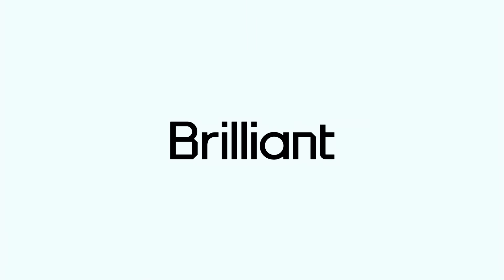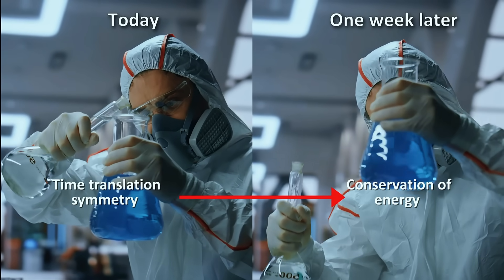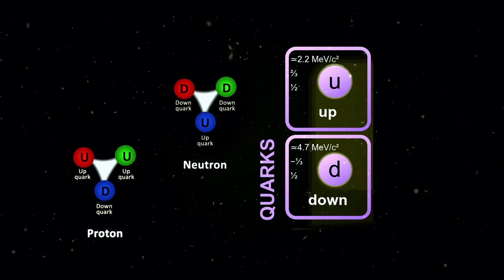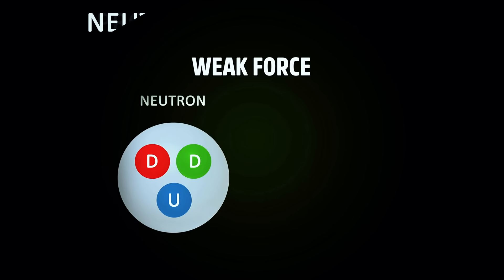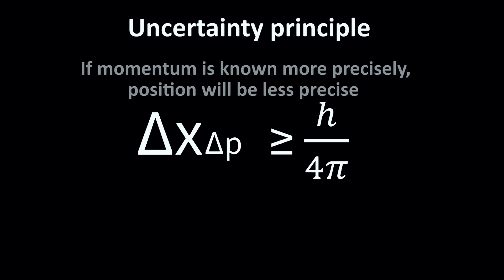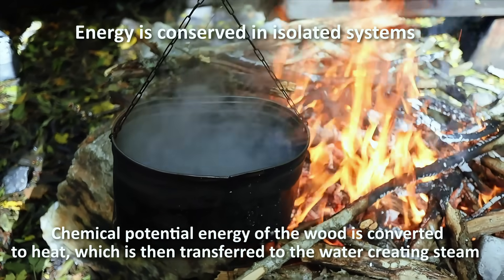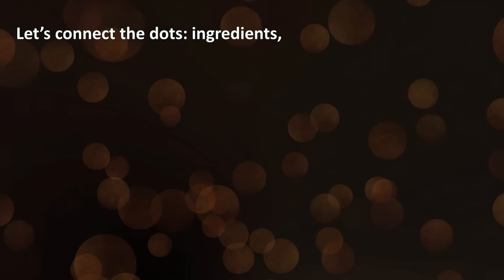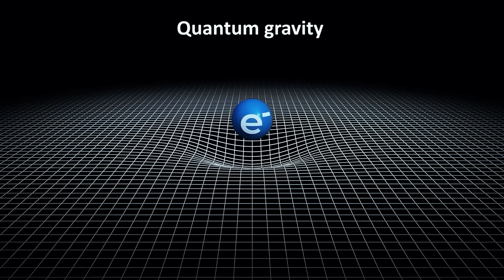These Hidden Rules Control the Entire Universe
👉 To learn for free on Brilliant, go . Your subscription will help us create more videos like this! Thank you so much!

CHAPTERS
0:00 What are the three main ingredients?
0:36 First we need a canvas
1:21 What are the elements of the canvas?
3:23 Standard Model describes all particles and 3 forces
5:42 Where's gravity?
6:16 Summary of Quantum Mechanics
6:59 Uncertainty Principle
7:14 Entanglement
7:53 Decoherence
8:42 Energy, Entropy and the arrow of Time
10:43 Connecting all the dots=
11:57 The universe summarized in one sentence!

SUMMARY
The universe needs three ingredients: 4D spacetime, particles with certain properties, and simple rules. From these arise interactions and enormous complexity—the kind we see all around us.

Physics writes the rulebook; other sciences—chemistry, biology, geology, astronomy—use it to explain patterns like molecules, cells, and stars. One principle underlies it all: simple rules + many interactions → surprising complexity.
The canvas is spacetime, with three spatial dimensions and one of time. On this canvas, physics relies on symmetries, conservation laws, and fields. Symmetries give rise to conservation laws, formalized in Noether’s theorem: spatial symmetry yields momentum conservation, time symmetry yields energy conservation.

Particles aren’t tiny balls but excitations in fields across spacetime. An electron is a ripple in the electron field, a photon in the electromagnetic field. This is quantum field theory. Particles appear pointlike because localized ripples behave like points in experiments.

The Standard Model describes matter and non-gravitational forces:
• Quarks combine into protons and neutrons.
• Electrons form neutral atoms and chemistry.
• Gauge bosons carry forces: photons (electromagnetism), W/Z bosons (weak), gluons (strong).
• The Higgs field gives mass to particles; neutrino masses remain mysterious.

Its three interactions:

1. Electromagnetism: infinite range, carried by photons, explains light, chemistry, daily physics.
2. Strong force: binds quarks and nuclei, 100× stronger than electromagnetism, carried by gluons, explained by quantum chromodynamics.
3. Weak force: short range, mediated by W/Z bosons, enables particle transformations and powers solar fusion.

Gravity, outside the Standard Model, is described by General Relativity: matter and energy curve spacetime, and spacetime guides motion. That’s why photons bend near stars and hot gas “weighs” more due to energy.

Quantum mechanics governs the very small:
• Superposition: particles exist in multiple states until measured.
• Uncertainty: one property’s precision limits its pair.
• Entanglement: particles share linked states across distances, without faster-than-light signals.
• Decoherence: interactions with the environment suppress interference, producing classical behavior. That’s why mugs don’t tunnel through tables.

Thermodynamics adds energy, entropy, and time’s arrow. Energy is conserved locally, though globally in cosmology it’s tricky. Some models suggest the universe’s total energy is near zero—positive matter balanced by negative gravitational energy.

Entropy counts microstates; the second law says it rises overall. Heat flows hot to cold and drives the arrow of time: eggs scramble but don’t unscramble. Local order can grow at the expense of entropy elsewhere—Earth receives low-entropy sunlight, radiates higher-entropy heat, and builds complexity like life.

Pulling it together:

1. Spacetime is the stage (GR).
2. Fields fill spacetime; particles are ripples shaped by symmetries and conservation laws.
3. Electromagnetism, weak, and strong forces are in the Standard Model; gravity in GR.
4. Quantum mechanics rules the micro-world; decoherence explains the macro.
5. Thermodynamics drives energy flows and time’s arrow.

From these rules emerge complexity: particles → atoms → molecules → cells → brains → societies. Even consciousness may be emergent.

In one sentence: The universe is a quantum–geometric system of fields in dynamic spacetime, governed by symmetries and conservation laws, where interactions and energy flows generate everything from atoms to galaxies to life.

This rulebook put humans on the Moon, rovers on Mars, and MRI machines in hospitals. Yet vast pages remain blank: dark matter, dark energy, quantum gravity. They are open invitations for the next generation of scientists.